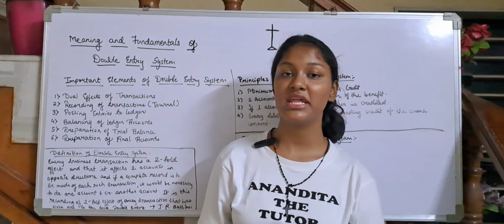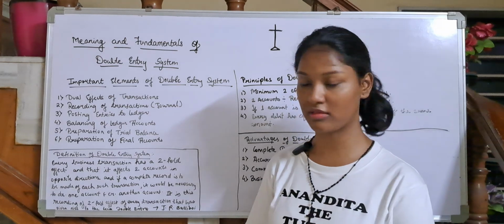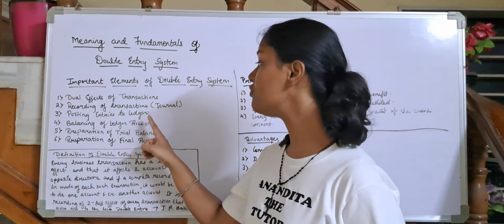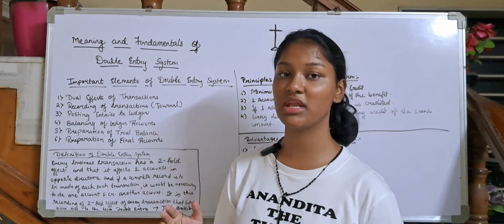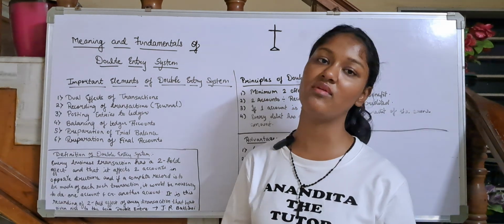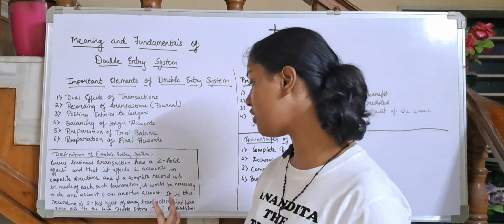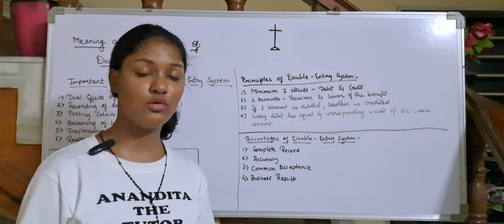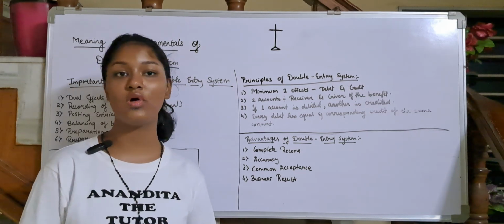Elements, Principles & Advantages of Double Entry System | Commerce Made Easy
Struggling with the Double Entry System in Accounting? You’re not alone — but you will be ahead after watching this video!

In this video, we’ll break down the Definition, Key Elements, Core Principles, and Advantages of the Double Entry System in a simple, student-friendly way. Whether you're a commerce student, a B.Com/M.Com/B.Ed aspirant, or prepping for competitive exams like NET or CA Foundation — this video is your perfect guide!

You’ll Learn:

Why every transaction has a debit and a credit

The building blocks (Journal, Ledger, Trial Balance etc.)

Fundamental principles like Dual Aspect, Matching, and Going Concern

How this system keeps financial records accurate and reliable

B.Com / M.Com / B.Ed Learners

NET/SET/CA Foundation Aspirants

Anyone new to accounting!